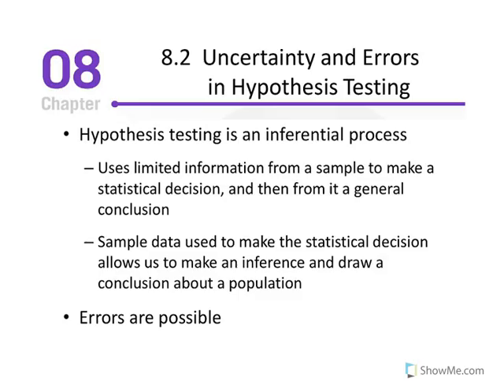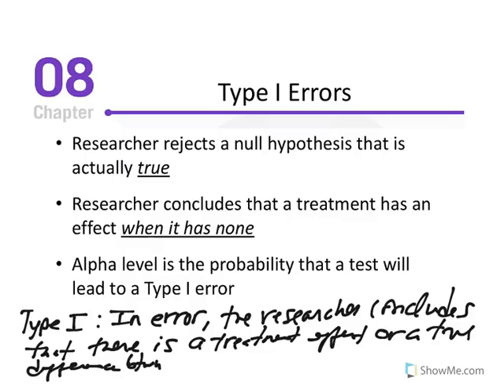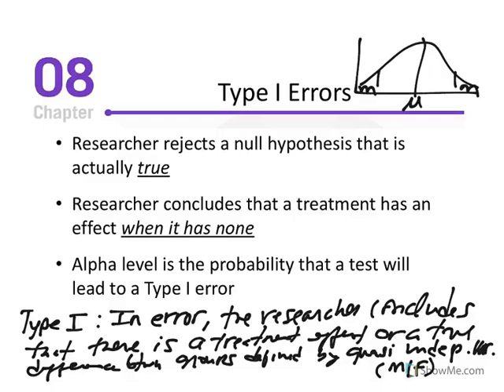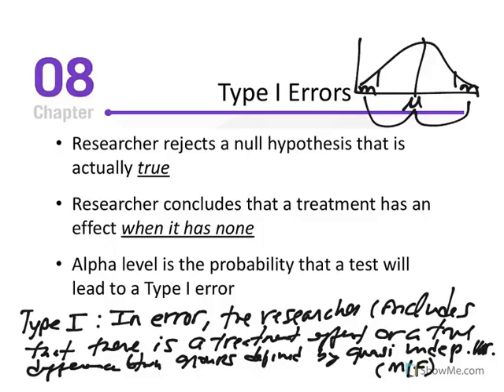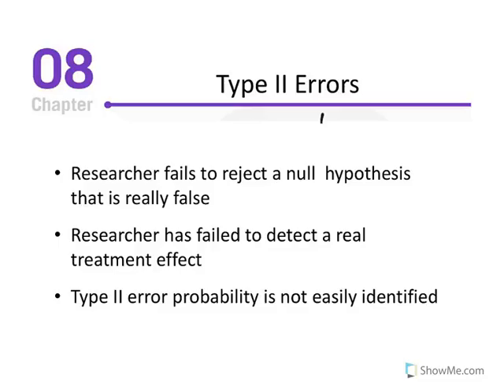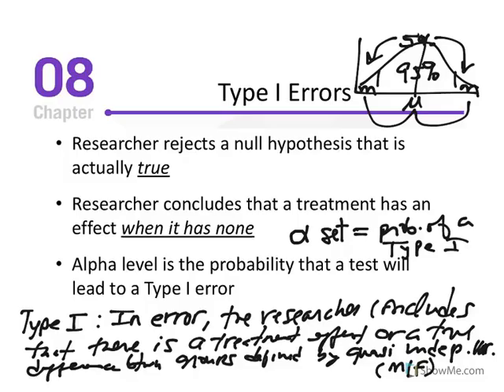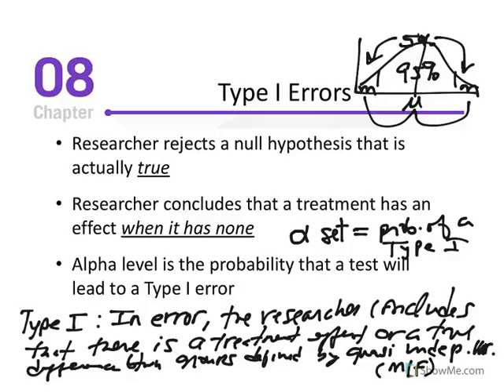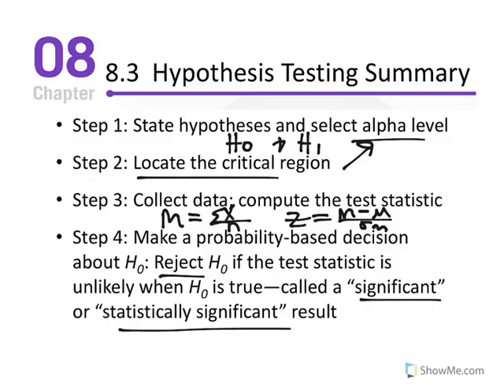Chapter 8 Part 3 Lecture